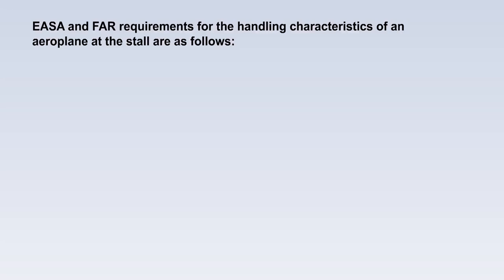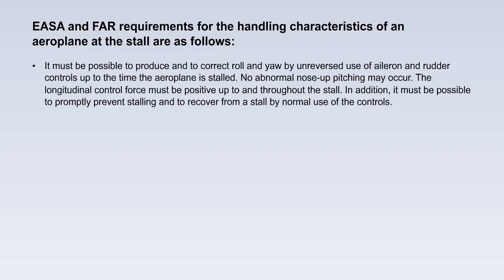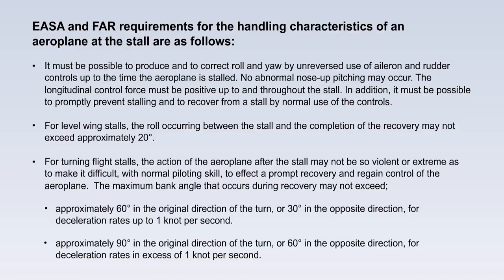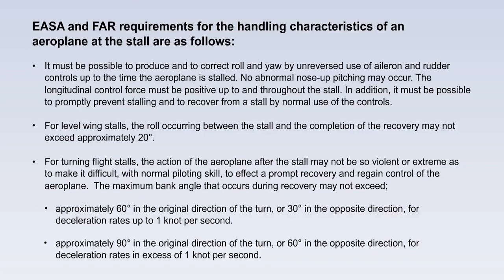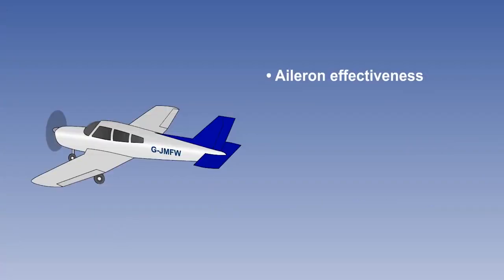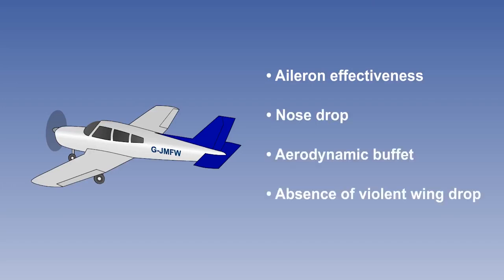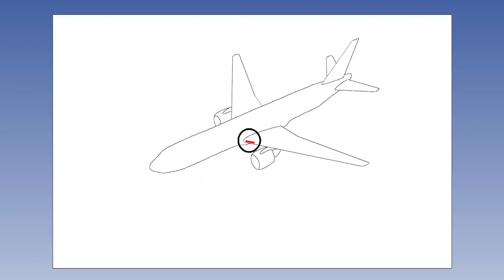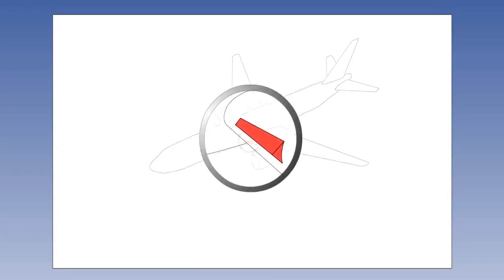26 ATPL Training Principles of Flight #26 Stalling Stall Characteristics